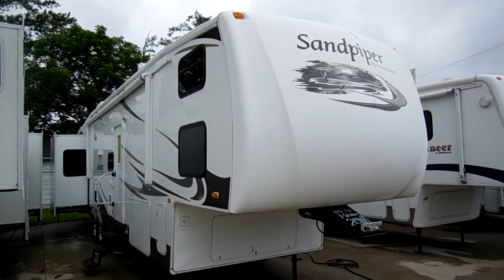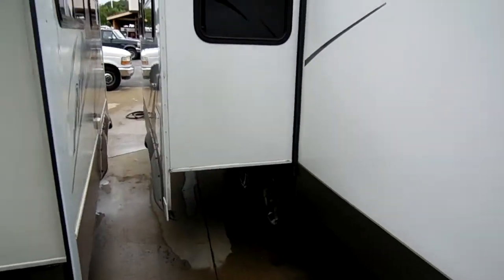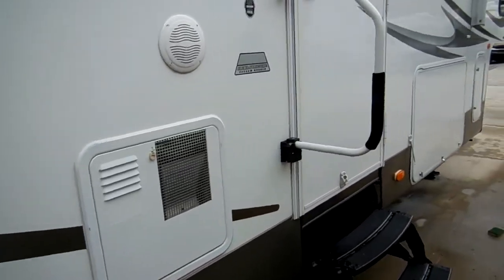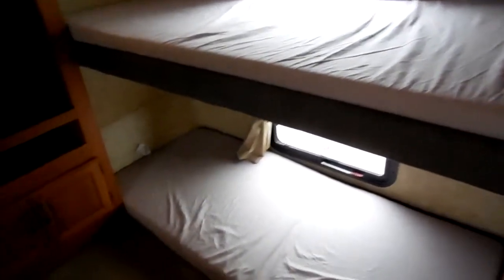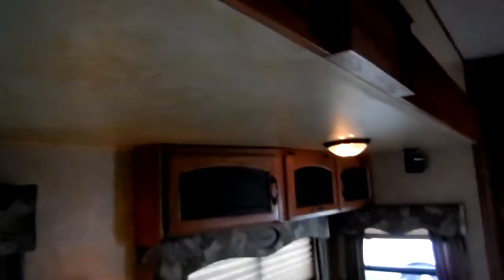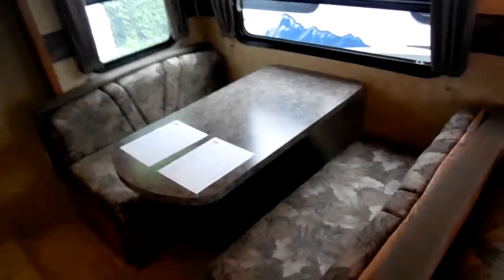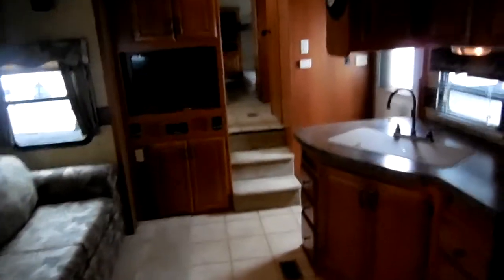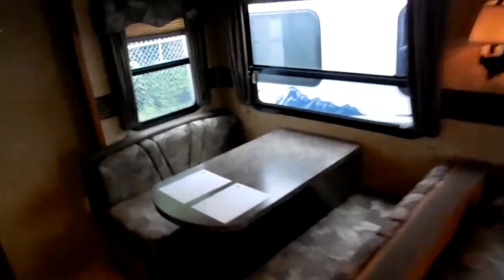SOLD! 2009 Forest River Sanpiper 345QB Fifth Wheel, 3 Slides, 2 Bedrooms, 2 Bathrooms, NADA $38K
This is the ultimate family fifth wheel priced over $11,600 under NADA  !! This like new  Forest River Sandpiper 345 QB has three power slide outs , Full aluminum frame, full fiberglass exterior, This is a four seasons camper and it has the enclosed underbelly ,  large power patio awning, large heated basement , upgrade scare lights , upgrade dsi water heater (10 Gal) ,  and more. This fifth wheel is 39 ft. long, sleps 10 and weighs 11,000 Pounds

     The interior looks new . No smoke or pet odors and we guarantee everything to work great . This is a great family floor plan with two bedrooms and two bathrooms  ! Very rare set up for a 5th wheel . The front bedroom has quad bunks with a privacy curtain, Its own roof air,  then behind the bunk room is a large walk through bathroom with a  glassed in shower , skylight and a private water closet with RV toilet , than you step down into the middle living area which has a HDTV, , queen size pull out sleeper sofa, table booth that converts into a bed , middle kitchen with two way RV refrigerator / freezer, microwave , double basin sink , range and oven, ice cold ducted air , ducted dsi furnace , Large rear master bedroom with king island bed, and even has a second bathroom  and sink in the bedroom !! This 5th wheel can sleep up to 10 .

     The current Nada retail as equipped is $38,535 and base is $31,080 Is our  price $34,900 ?? or even $31,900 ??  No it is only $26,,900  in like new condition which is over $11,635 under NADA Retail !! We take trade ins and we offer discount nationwide delivery . We offer long term , low interest rate financing with approved credit . (Rates start as low as 2% on a 60 month loan and terms are available up to 144 months at 5-6% with approved credit )  Parkway RV Center does not charge a Doc Fee, No prep fee, no tag / title fee's , etc. Don't fall victim to the big dealer fee scam . all those fee's are nothing but 100% dealer profit .